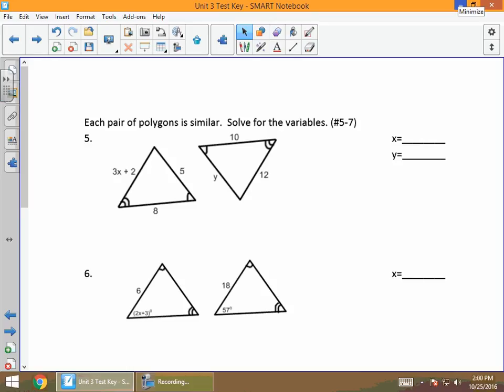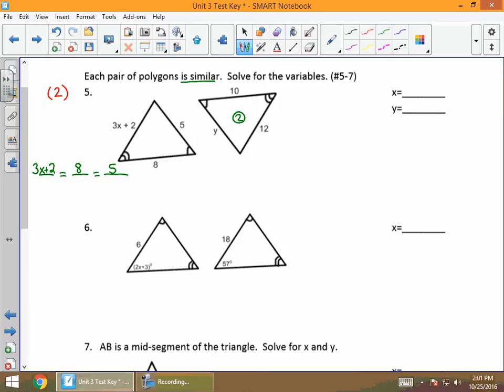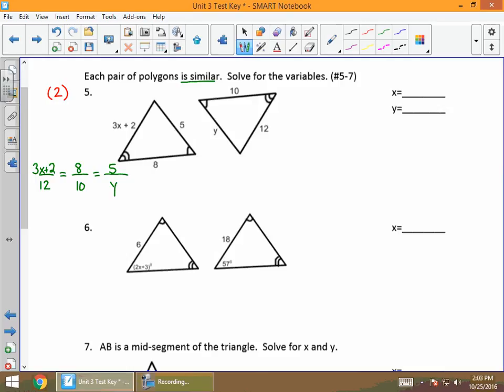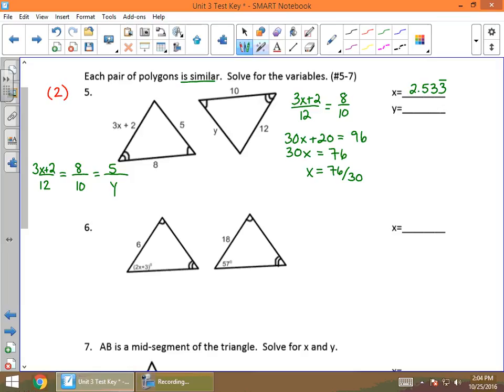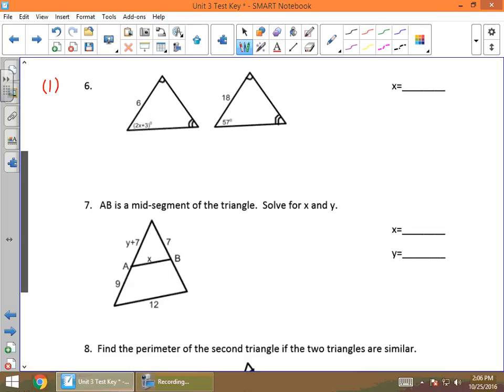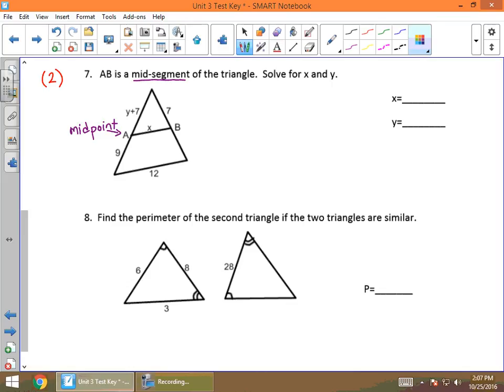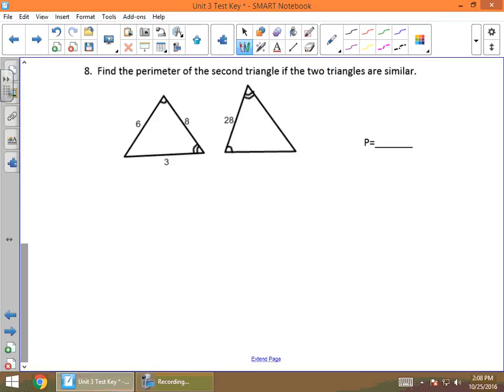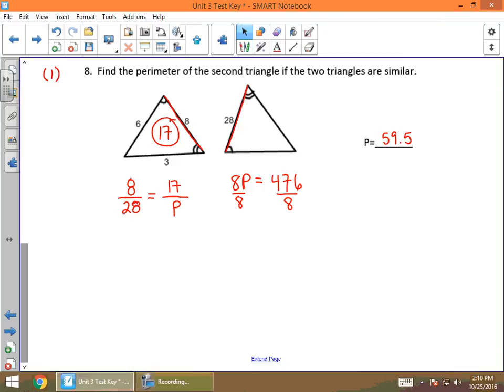Unit 3 Test Key Page 2